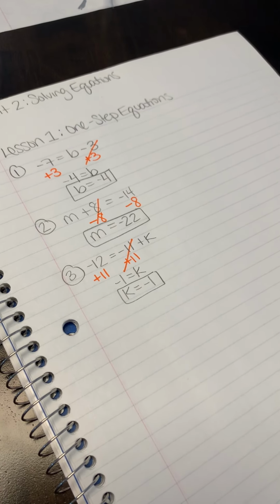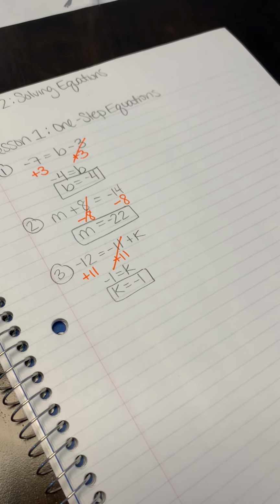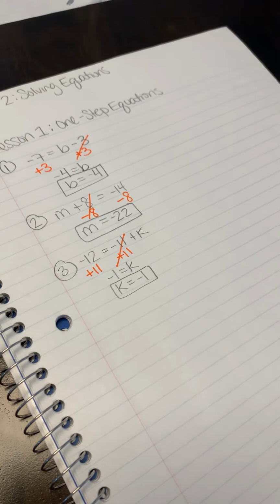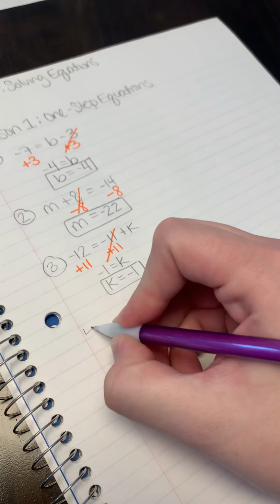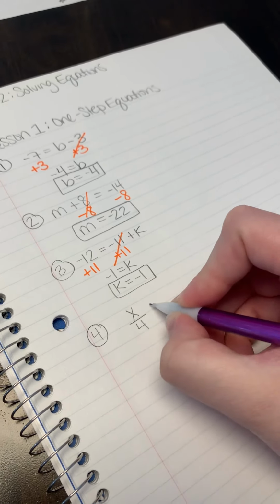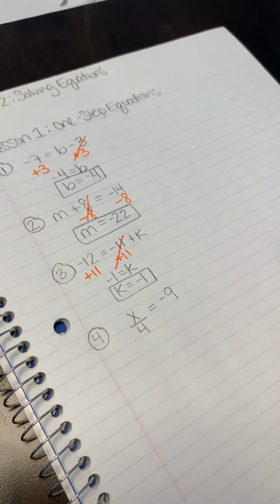2.1 One Step Equations - Video 2 of 3